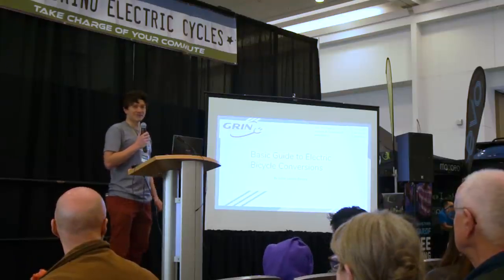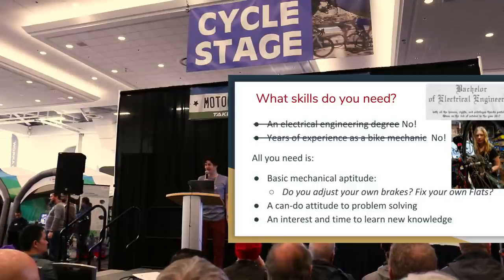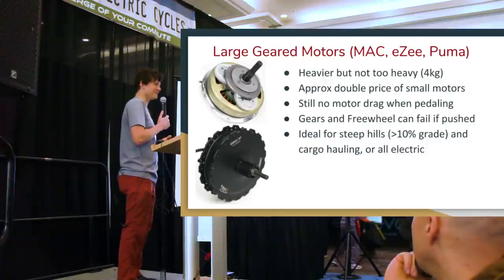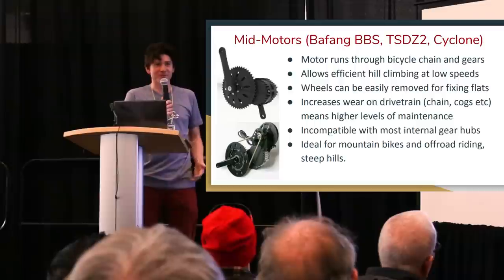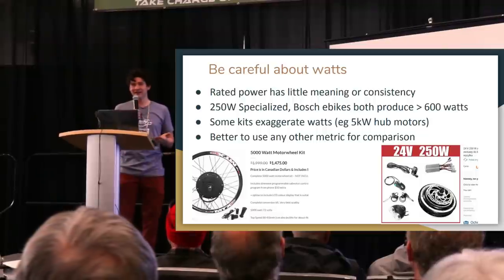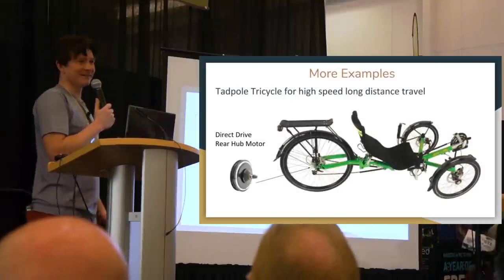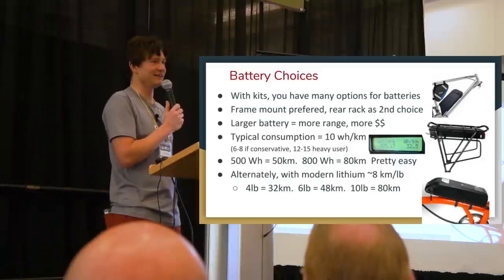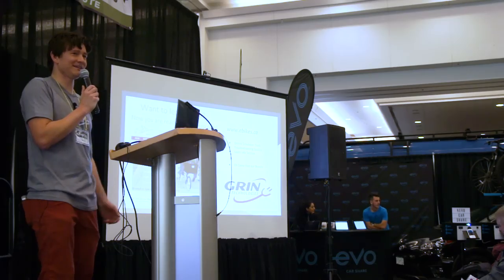Justin's Introduction to Ebike Conversion Kits, filmed live at 2019 BC Bike Show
This is a presentation we delivered at the 2019 BC bike show in order to provide a basic primer on electric bicycle conversion kits, and how to select among the myriad of options what would be appropriate motor/battery choices for a given application.

It's a long talk so here are some quick links to different sections